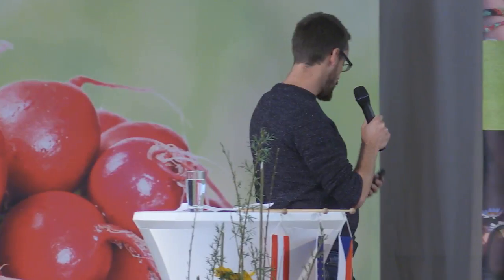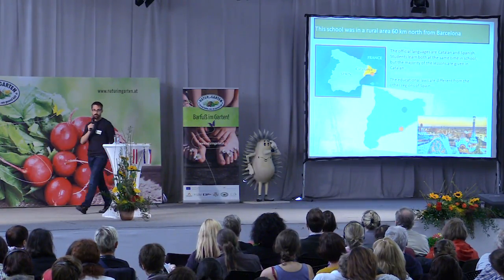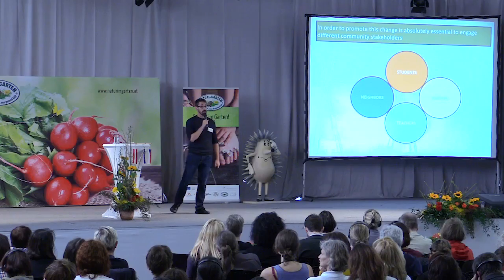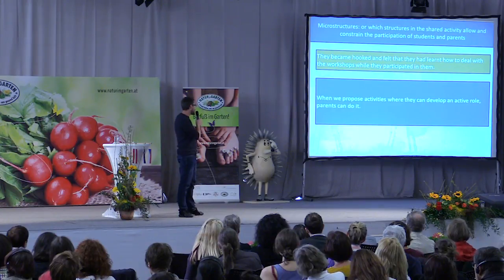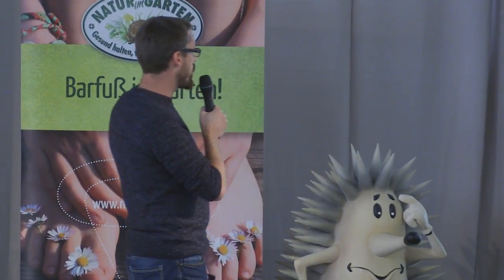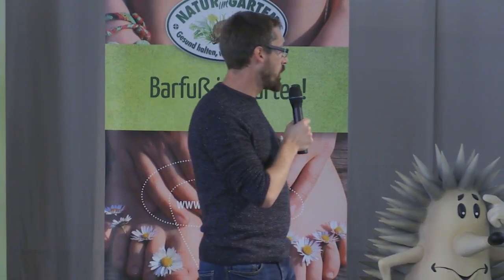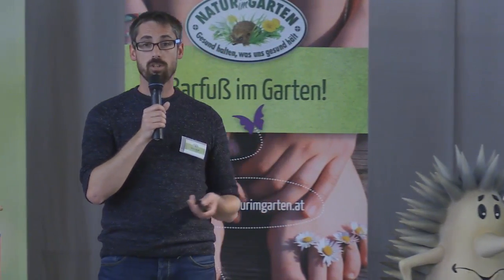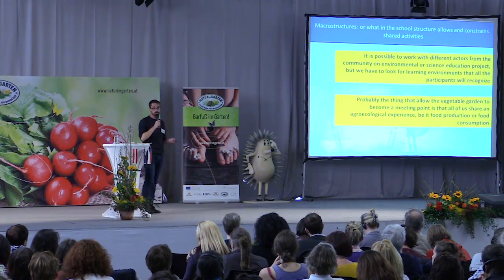PhD Arnau Amat_ Schoolgarden as a community project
Die Fachtagung Gartenpädagogik 2017 auf der GARTEN TULLN war die zweitägige Auftaktveranstaltung des ETZ-Projektes EDUGARD ATCZ65 – Education in Gardens (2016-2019) zwischen der Tschechischen Republik und Österreich.

Ein Hauptziel des Schulgartens ist sowohl die Nahrungsmittelproduktion als auch den Nahrungsmittelverbrauch zu ändern. In diesem veränderten System der Schulernährung haben alle an der Schule Beteiligten, LehrerInnen, Familien und Nachbarn, eine bedeutende Rolle inne.

One main aim of the school garden is not only to change the food
production through the school garden, but also the food consumption. In this food system transformation all the school stakeholders, teachers, families and neighbours, have an important role.